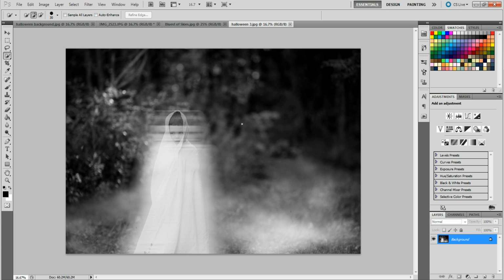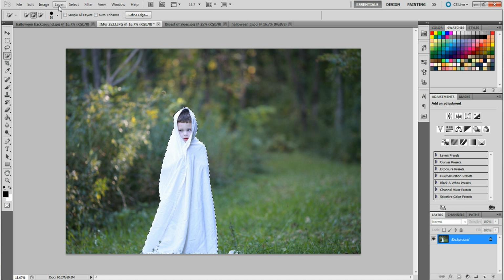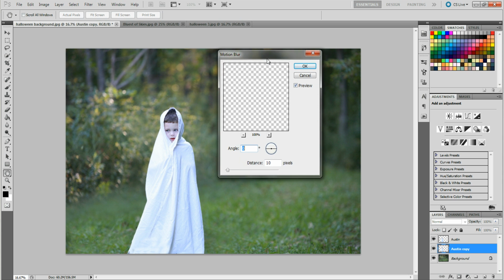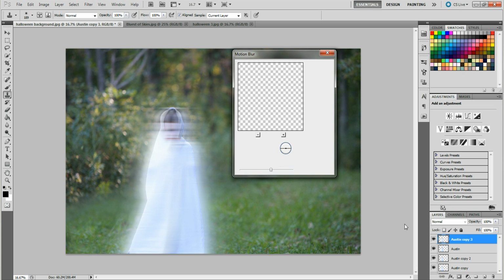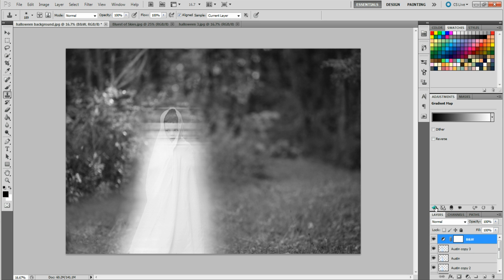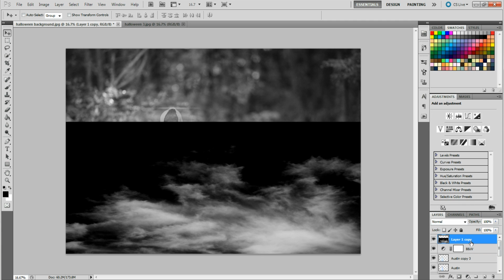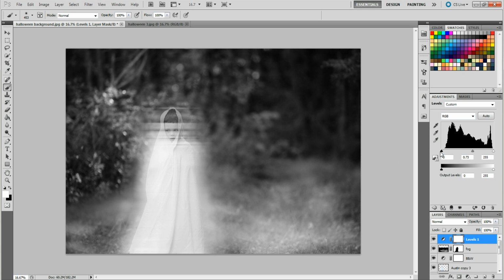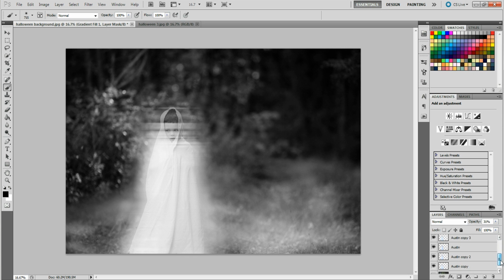Photoshop Ghost Tutorial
A super fun tutorial in Photoshop of how to turn your kids into a ghost=]